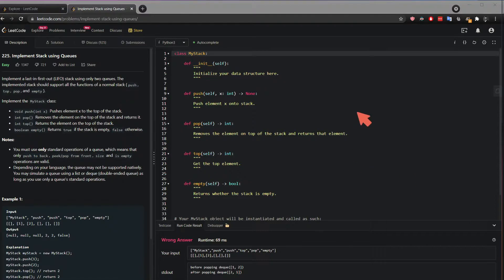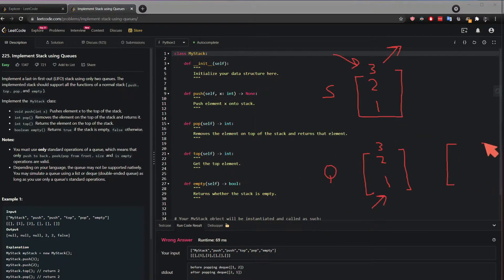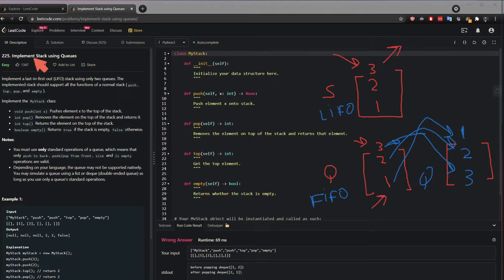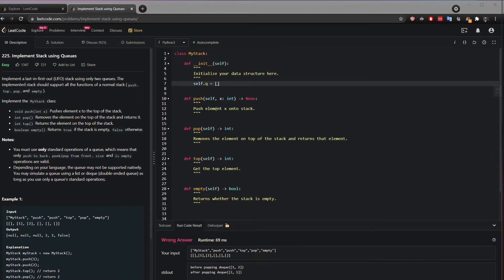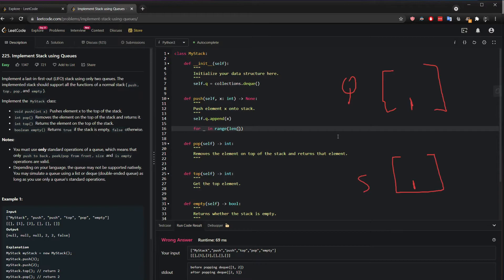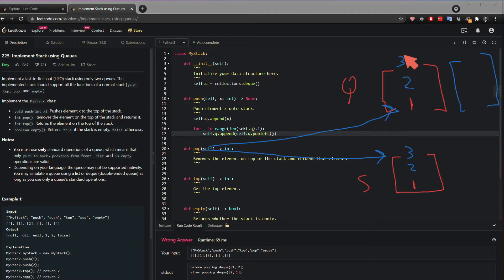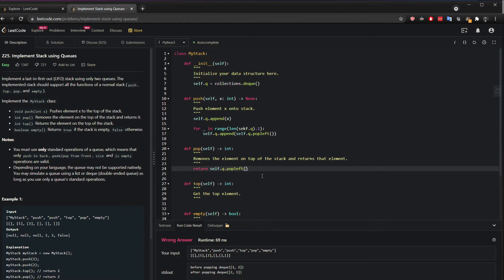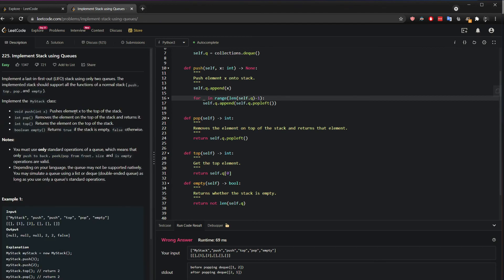Leetcode 225. Implement Stack using Queues - Python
Implement a last-in-first-out (LIFO) stack using only two queues. The implemented stack should support all the functions of a normal stack (push, top, pop, and empty).

Implement the MyStack class:

void push(int x) Pushes element x to the top of the stack.
int pop() Removes the element on the top of the stack and returns it.
int top() Returns the element on the top of the stack.
boolean empty() Returns true if the stack is empty, false otherwise.
Notes:

You must use only standard operations of a queue, which means that only push to back, peek/pop from front, size and is empty operations are valid.
Depending on your language, the queue may not be supported natively. You may simulate a queue using a list or deque (double-ended queue) as long as you use only a queue's standard operations.